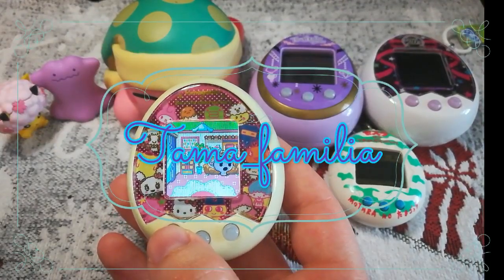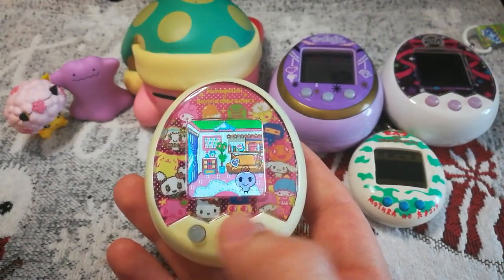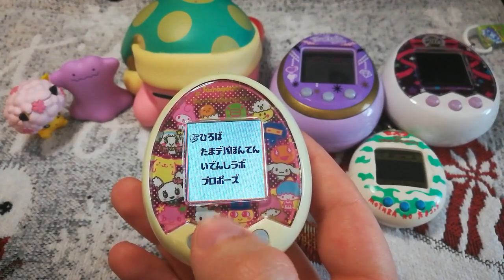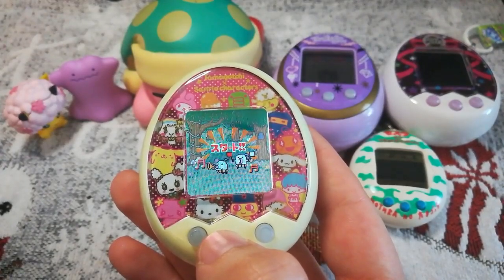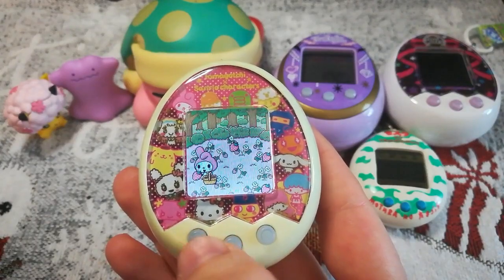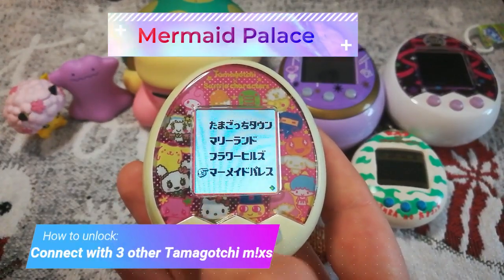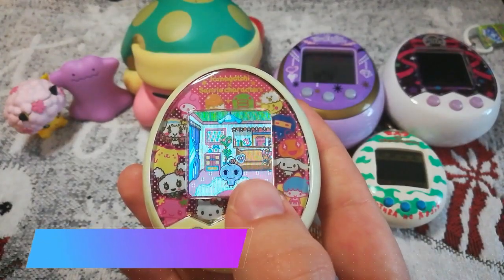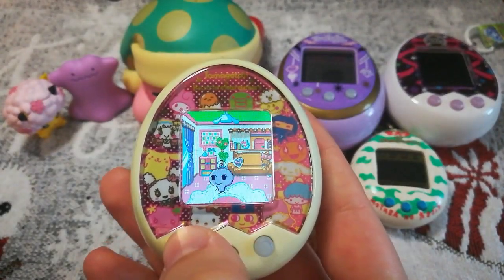Tamagotchi Sanrio Mix: Destination Explanation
This is the destination unlocking for the Tamagotchi Sanrio Mix. In this video we describe how to unlock each area. We hope you enjoy the video and find it helpful.

Here you can find a bunch of other downloads and information for your Tamagotchi Mix.